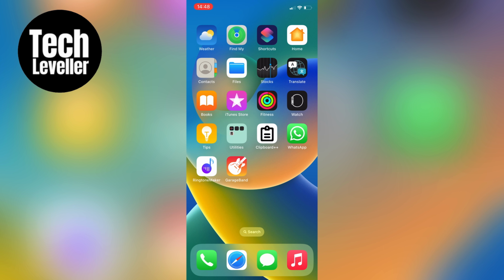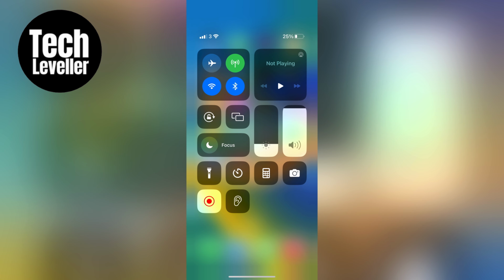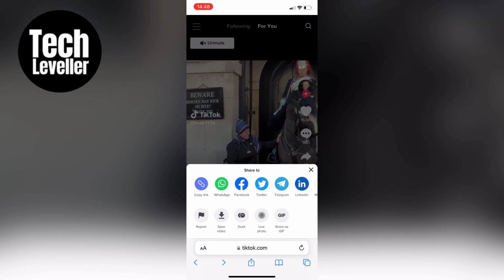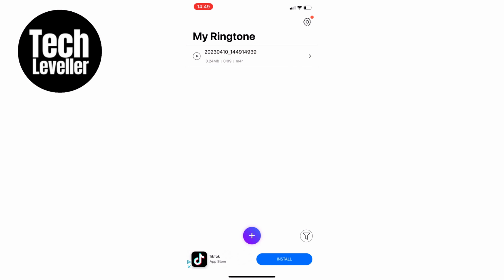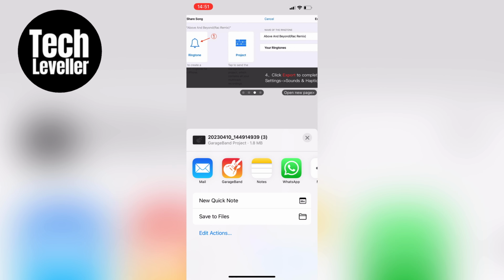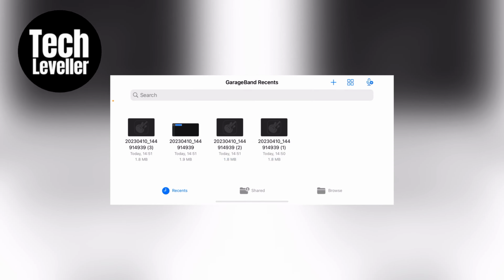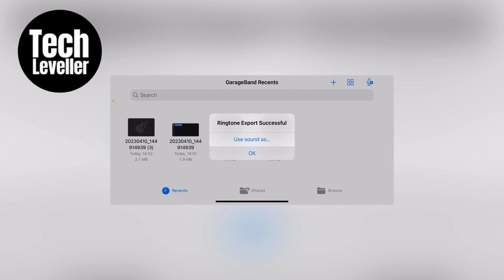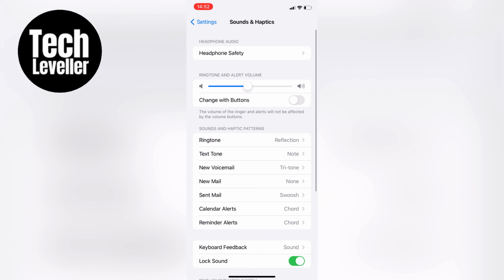How To Make Any Video Sound Your Alarm Or Ringtone On iPhone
In todays quick iPhone guide video I'm going to show you How To Make Any Video Sound Your Alarm Or Ringtone On iPhone.